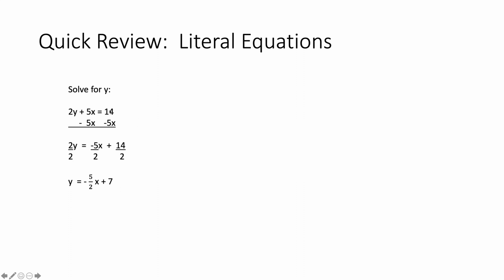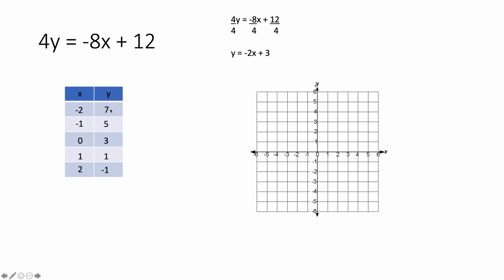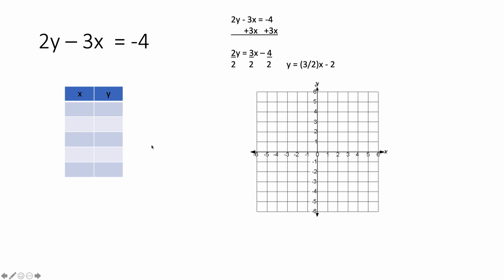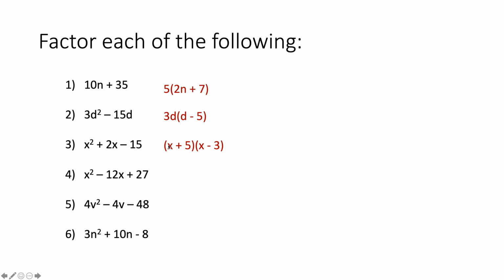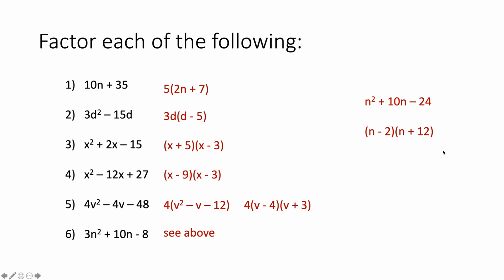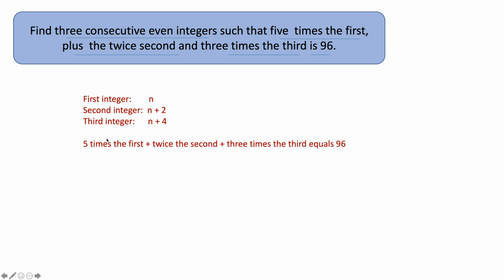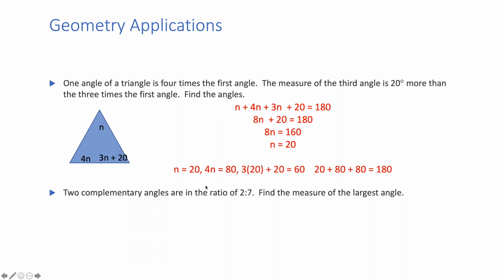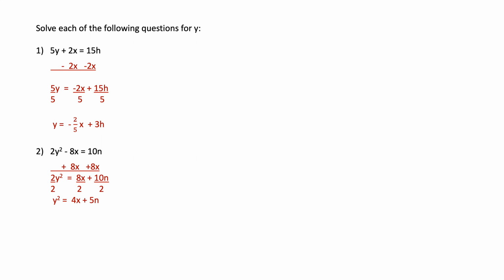Lesson 17 MTH 1000 Video 4